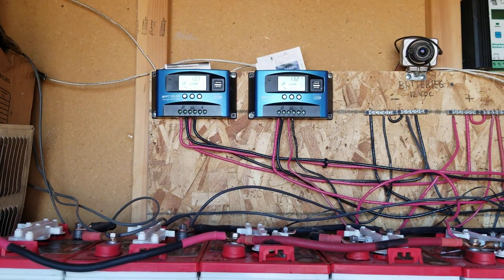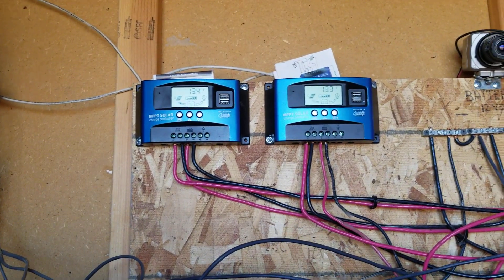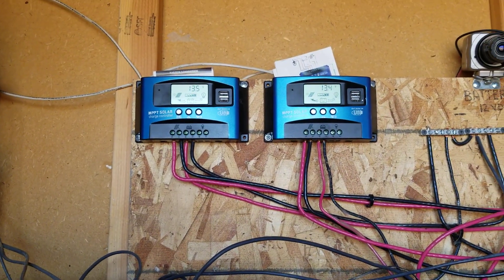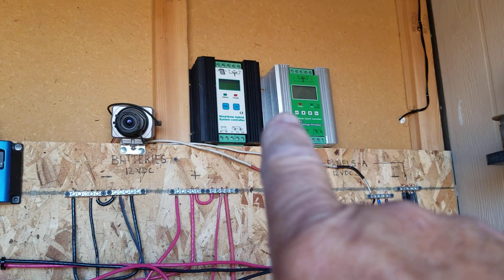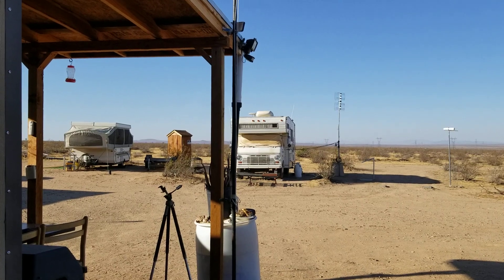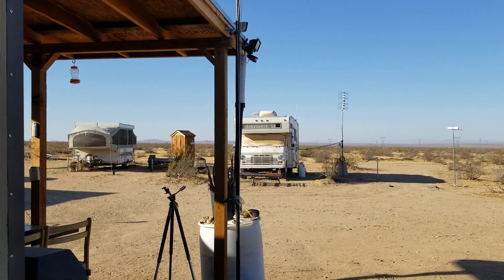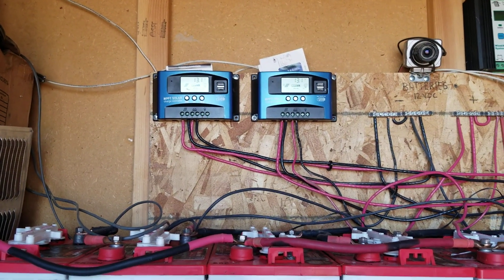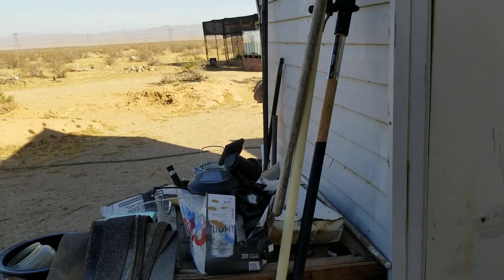Update on new MPPT controllers, Sep. 9, 2019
Battery banks has never been happier!  So far so good on the new controllers, some battery problems in the motorhome, but experimenting with renewing them, wind finally calmed down after 2 days of 30+ mph day and night, cleaning out the van and a preview to solar power on the van, plus some work in the new shop.